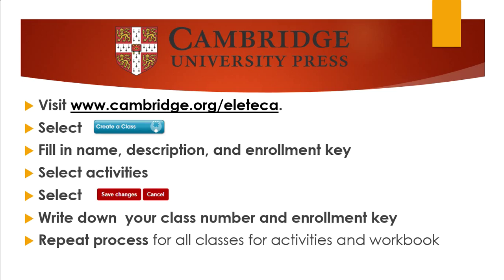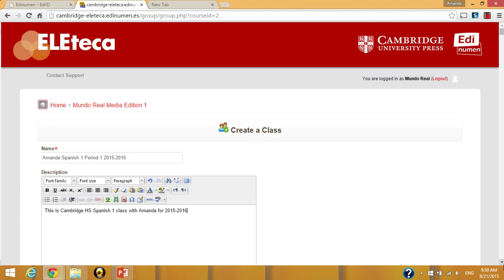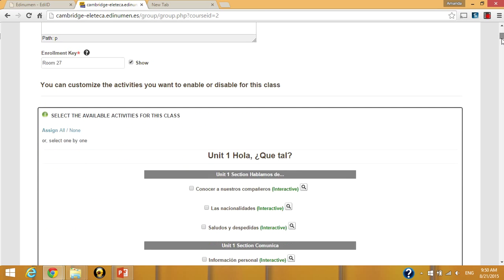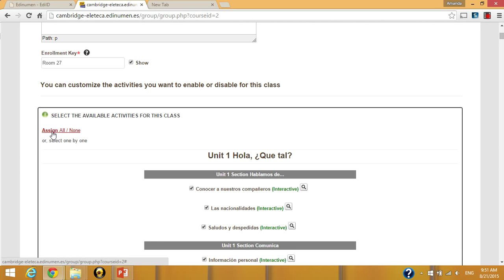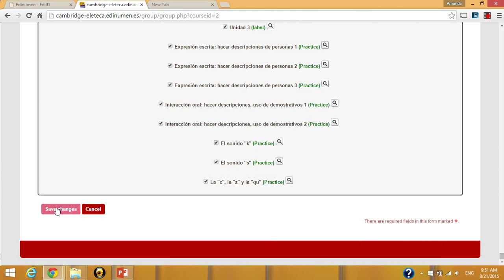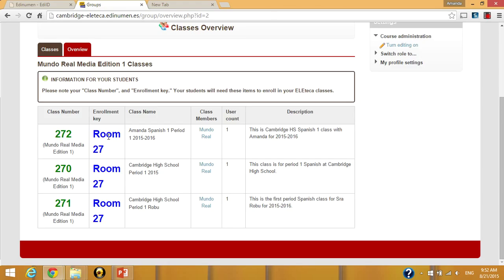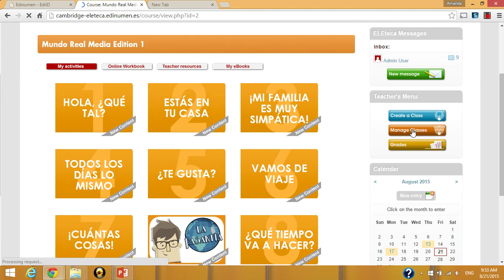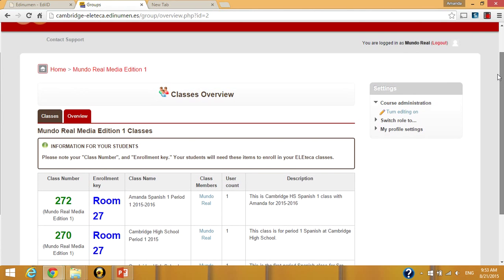Creating a Class (Teacher)